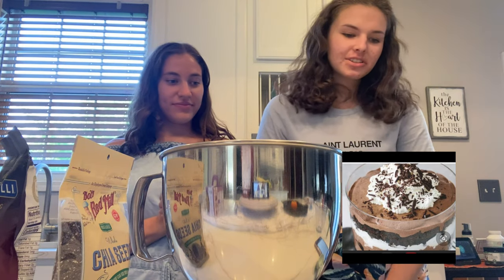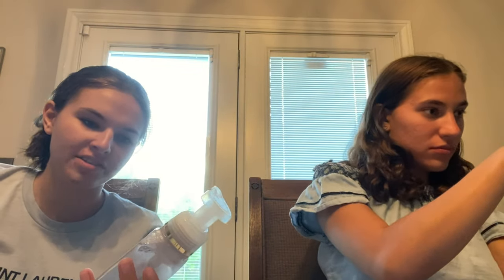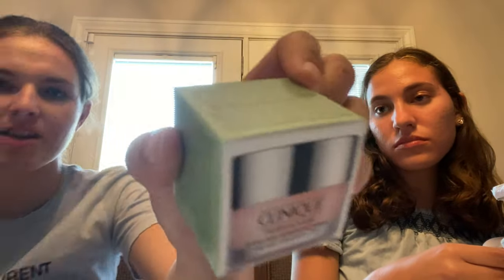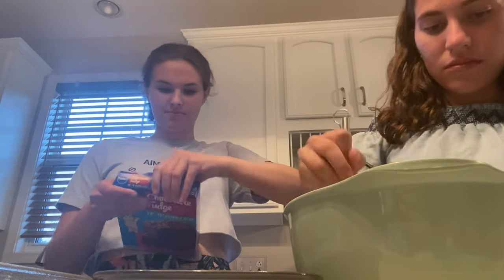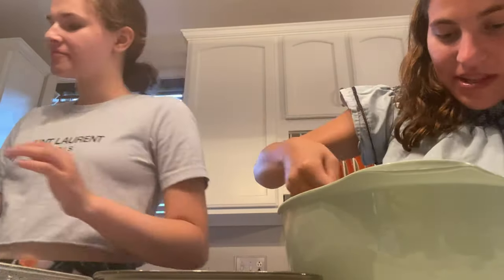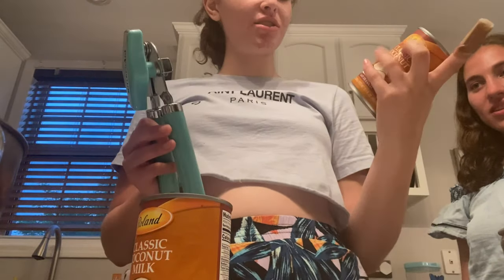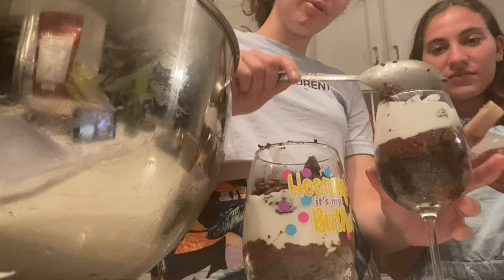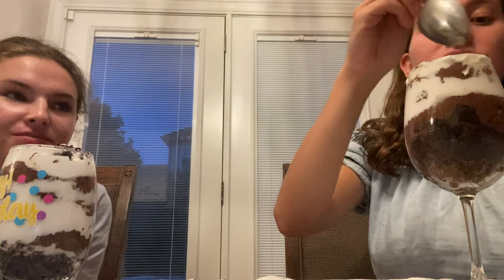random baking/haul vlog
this was filmed a LONG time ago but enjoy mik and mar trying pinterest deserts, sharing their disney/nick ships, and a haul from god knows where !!